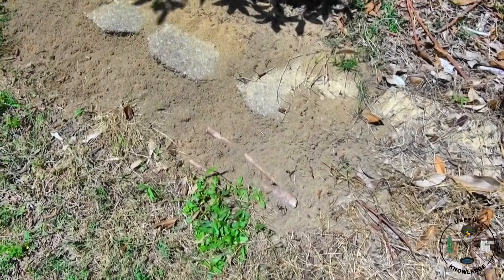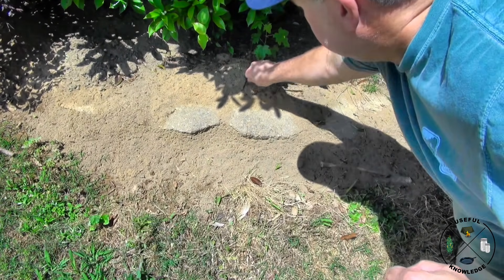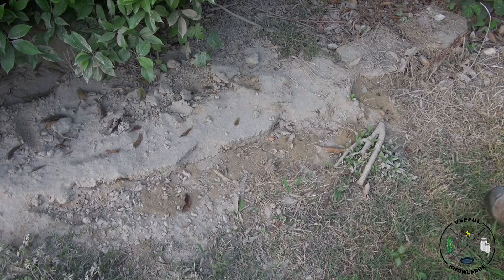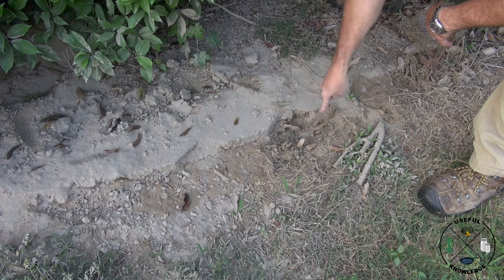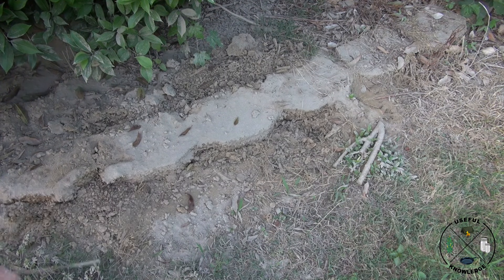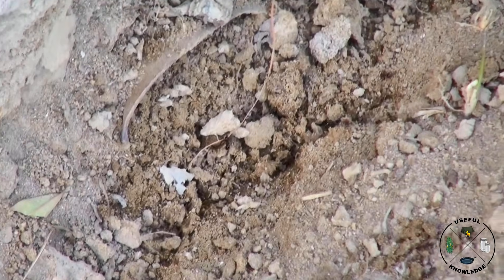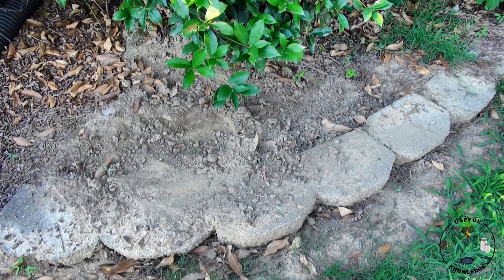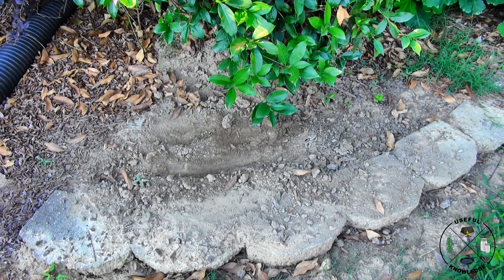Diatomaceous Earth vs Huge Mound of Fire Ants | Useful Knowledge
Diatomaceous earth ants are destroyed easily and its natural.  We show how easy diatomaceous earth ants are controlled naturally with no poisons.  Many people ask if diatomaceous earth really works on fire ants.  We provide quick and simple facts on the performance of diatomaceous earth against a huge north Alabama fire ant mound

We show you how easy it is to apply and the end results for a huge mound of fire ants.  If you don't want to use poison or gasoline on fire ants in your vegetable garden, this video will inform you.  Diatomaceous earth ants are naturally controlled in the garden so you don't have to worry about poisons around your vegetables.  Please use strategically because it will also kill bees.

If you really want to know how to kill fire ants naturally and want proof that diatomaceous earth will get the job done, check out our fire ants study video.

Man with the Knowledge: Jamie Hardy
Editor: John Andrews (UberonN)
Creator: Mark Davies

Diatomaceous earth ants will not live to keep a mound alive.